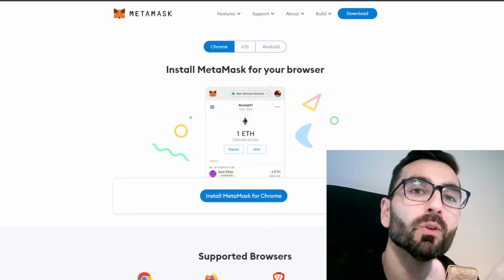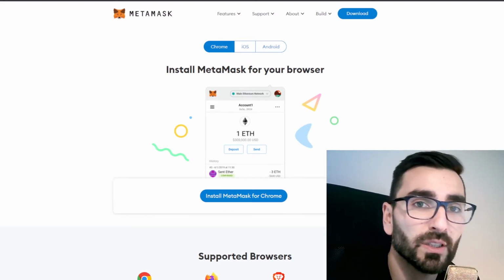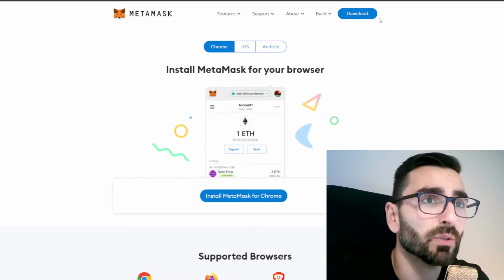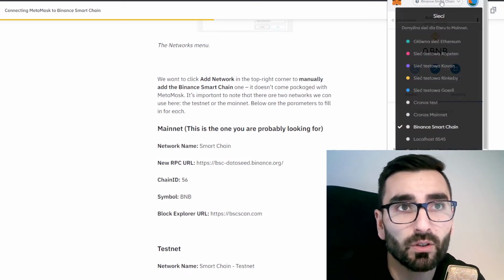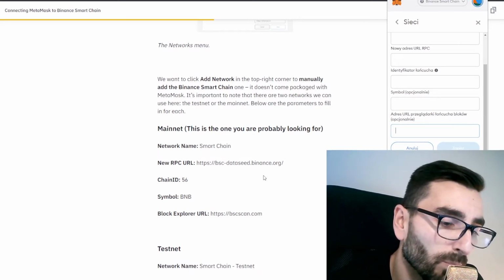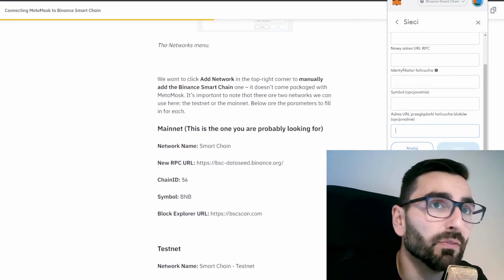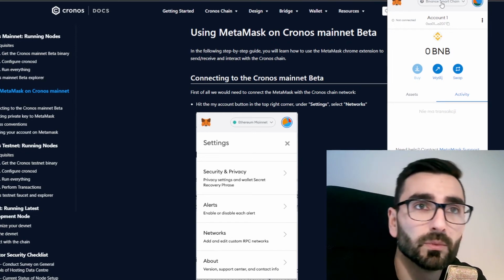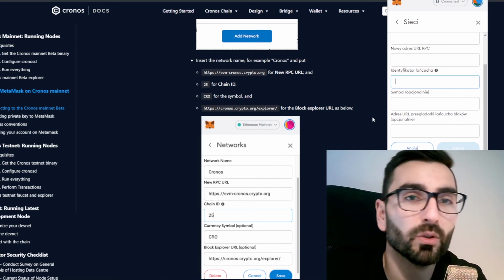HOW TO CONNECT METAMASK to BINANCE CRONOS CRYPTO.COM PANCAKESWAP TUTORIAL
This tutorial lets you know how to setup the metamask with any network, binance smart chain, cronos or pancakeswap, just follow the steps.

How To Add Cronos (Crypto.com) Network to Your Metamask.

25 for Chain ID,
CRO for the symbol
for the Block explorer URL

Espero que tenham achado esta informação util e subscrevam o canal para mais!

Queres participar no meu podcast Vamos Falar de Dinheiro?